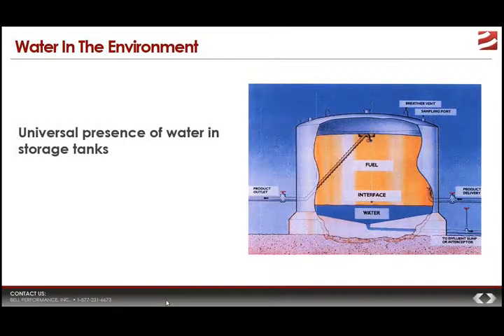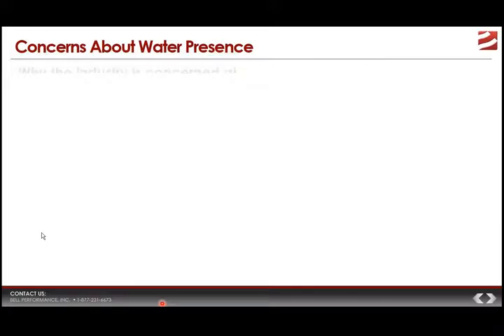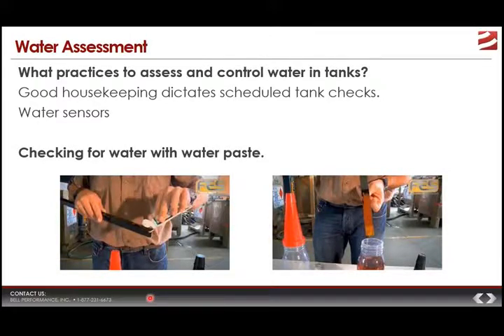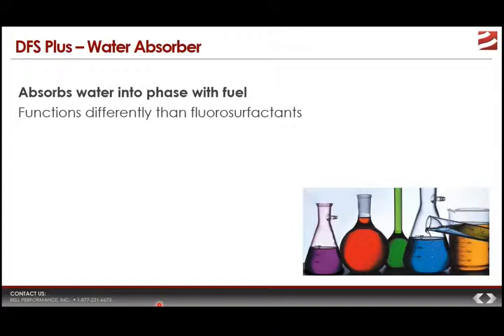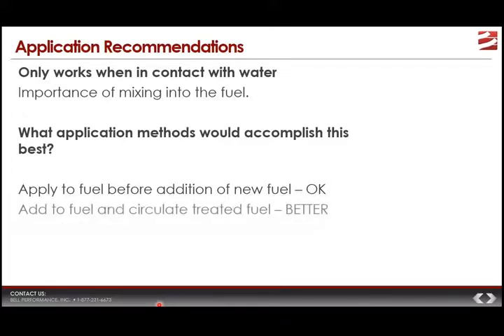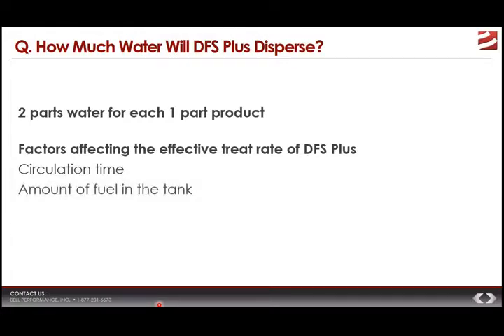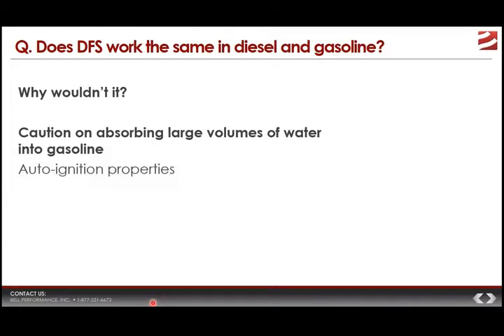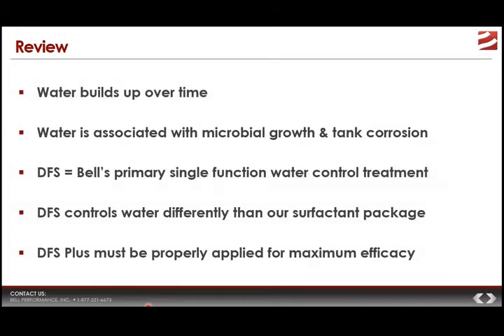DFS Plus Product Training (Short) - Bell Performance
How DFS Plus from Bell Performance solves water problems in fuel.